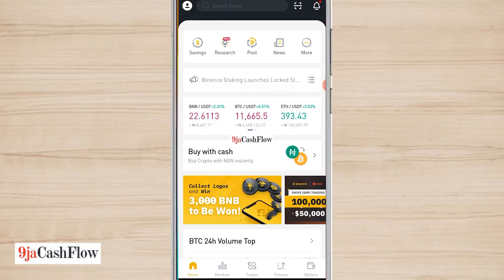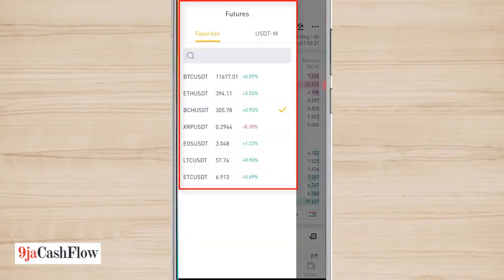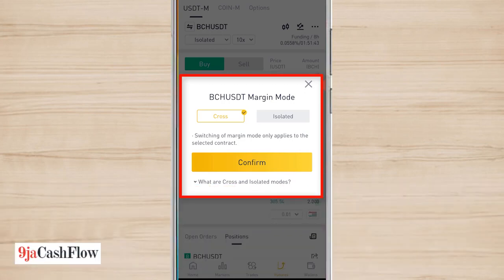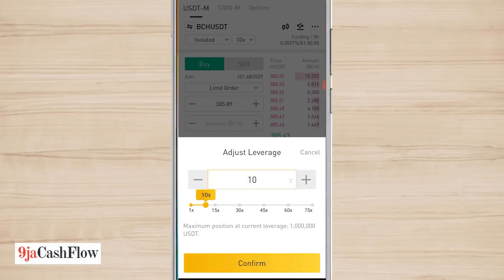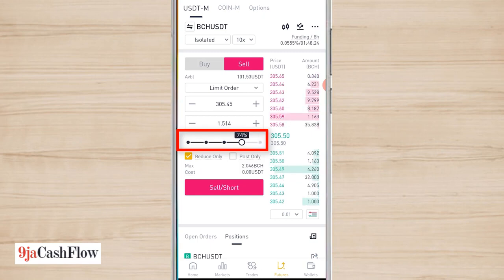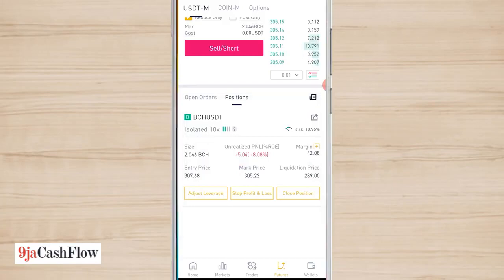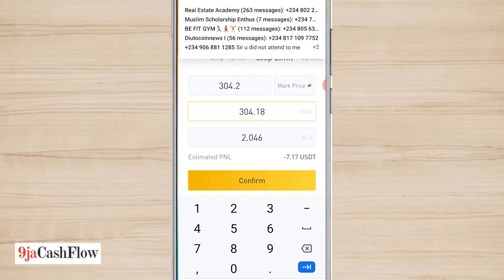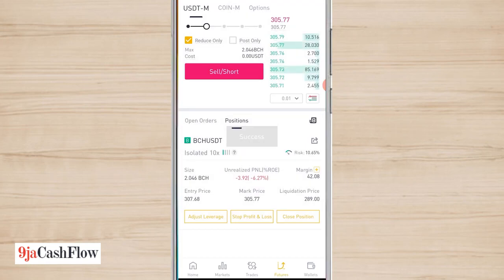How to trade futures contract on the Binance mobile app